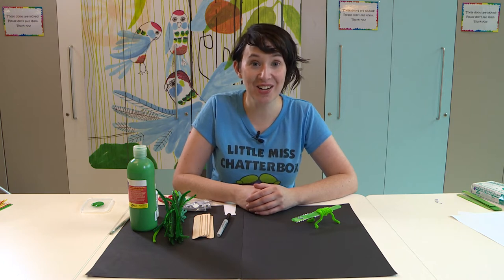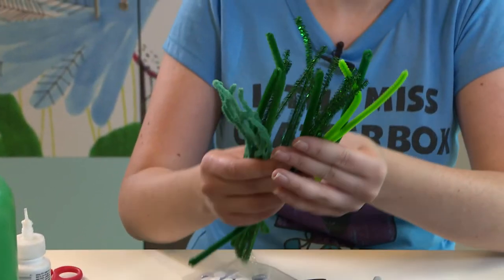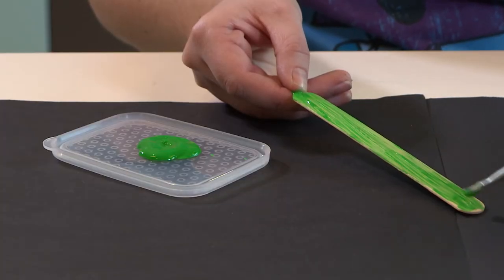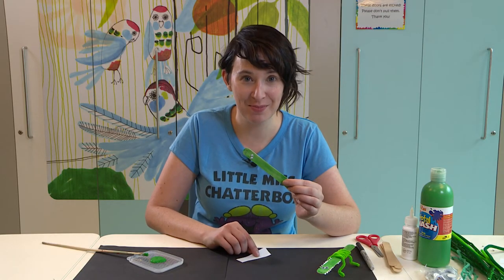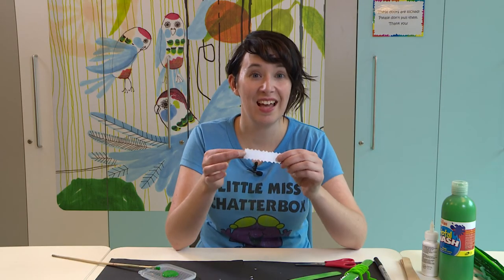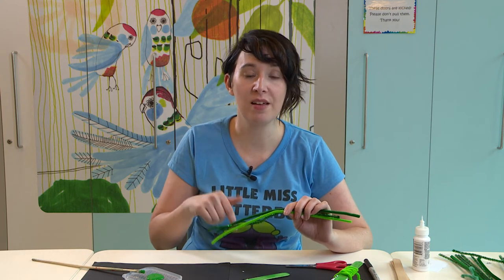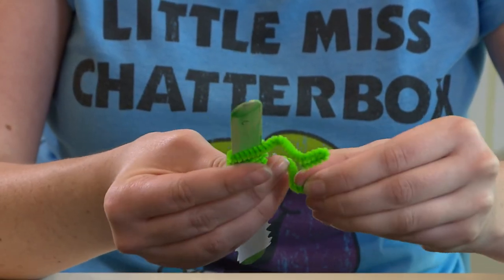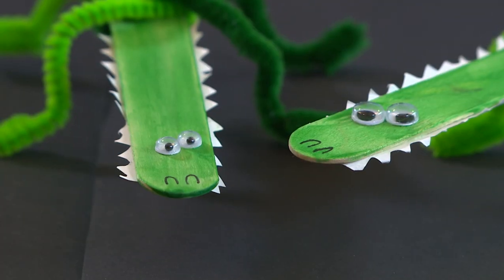Art with Heart - Tongue Depressor Crocodile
Learn how to make a crocodile using a tongue depressor.